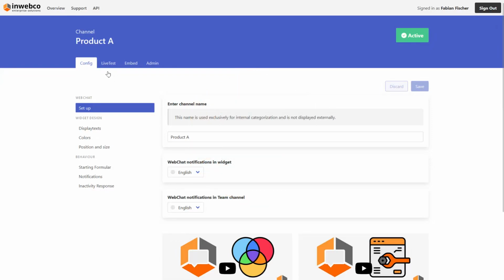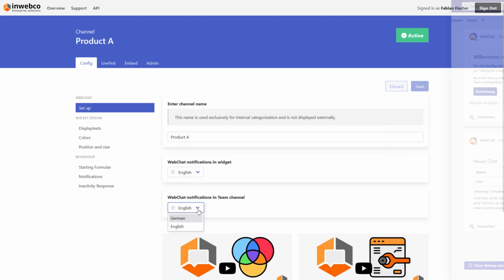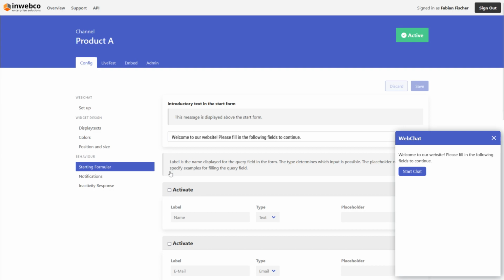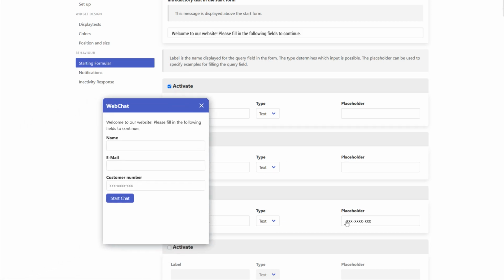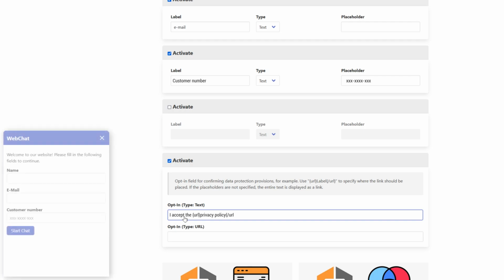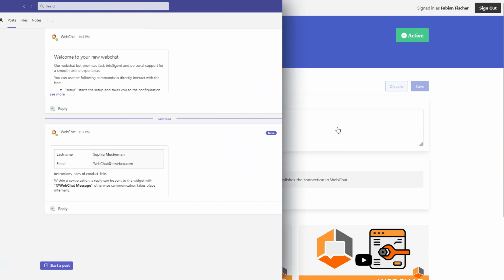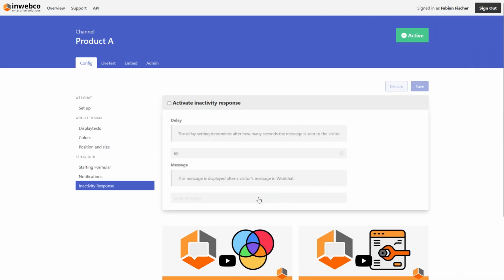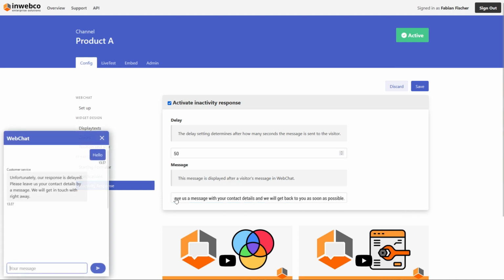Customize WebChat in Microsoft Teams: How to configure your WebChat!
Increase customer satisfaction through reduced response times and concrete answers to your customers' individual concerns. Optimize the content of your website based on the experience gained to reduce recurring inquiries and at the same time relieve your teams and increase your sales.

Configure WebChat for Microsoft Teams easily according to your individual needs and find many possibilities for improved communication:

Messages in the widget and in the Teams channel can be configured in different languages.

In the start form, you define which fields should be queried before a chat.

What happens if an employee does not respond within the specified time? Define the inactivity time and message easily and individually.

Would you like to provide your team with instructions on how to respond to this chat? In the request extension, you can create important information or a code of conduct for the respective chat to ensure that your teams always know exactly what to do.

And of course, many other smaller and larger settings and adjustments can be made. The following video shows you how to customize your WebChat according to your individual requirements in terms of content, layout and positioning.

Watch the video to see how you can quickly set up and customize Microsoft Teams WebChat for improved communication! 🚀